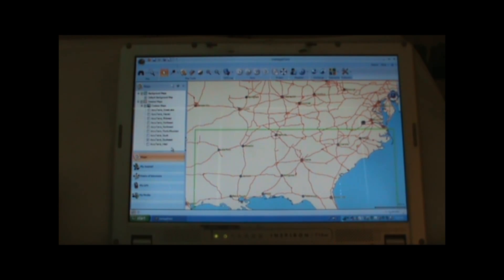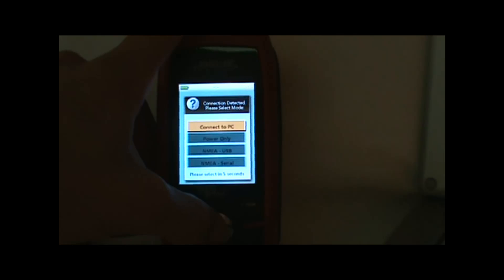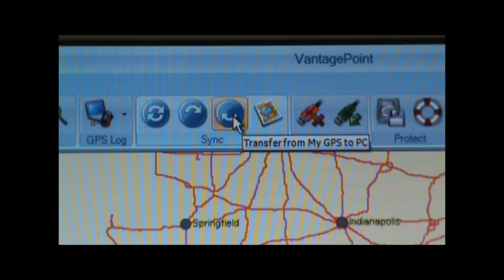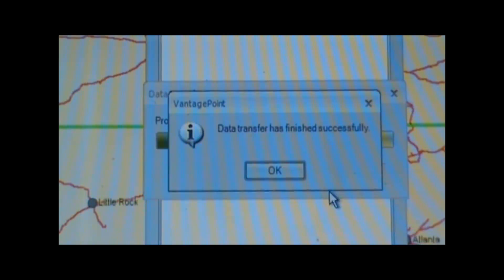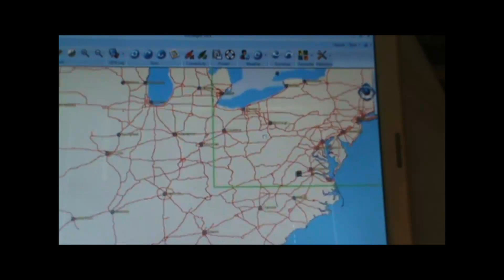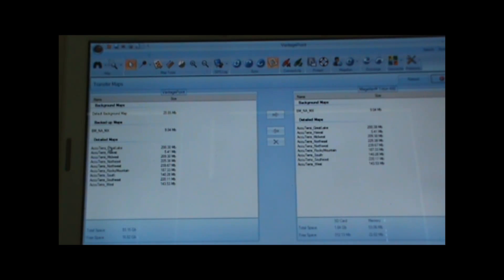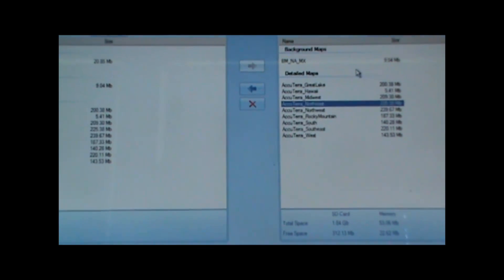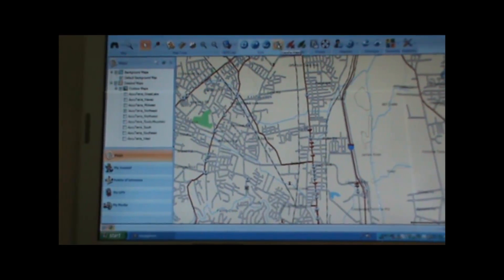Magellan Triton 400/500 GPS--adding Maps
for more info on Magellan Triton GPS units.

How to add maps and transfer data from your computer to your Magellan Triton 400 or 500 GPS unit